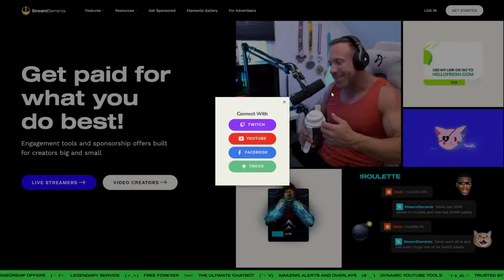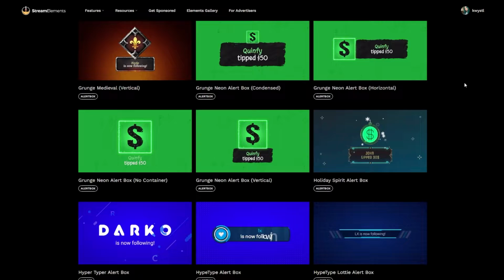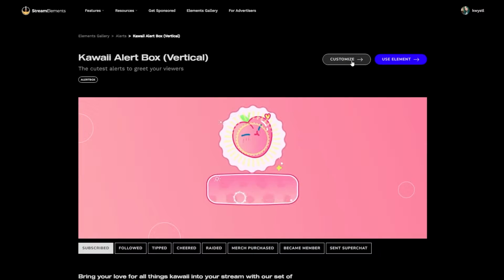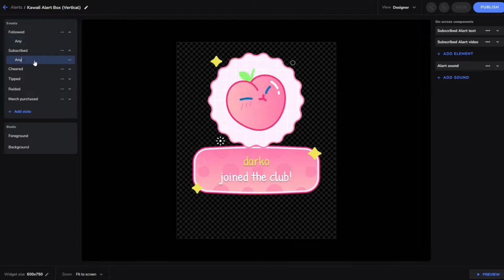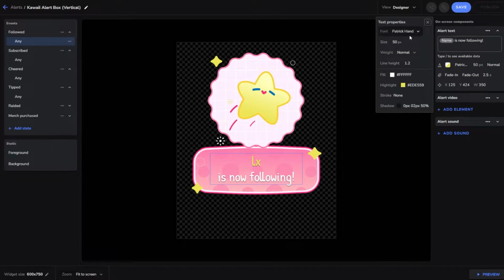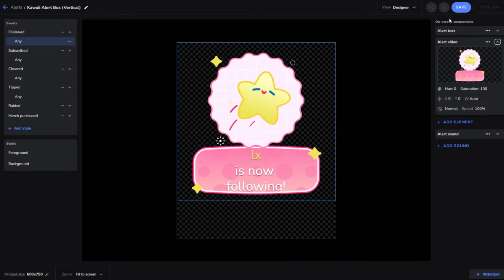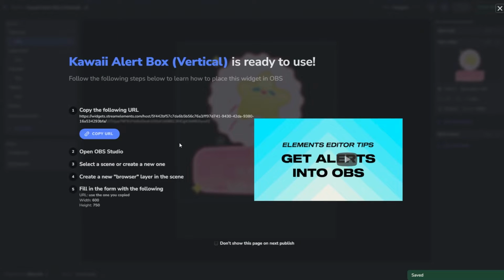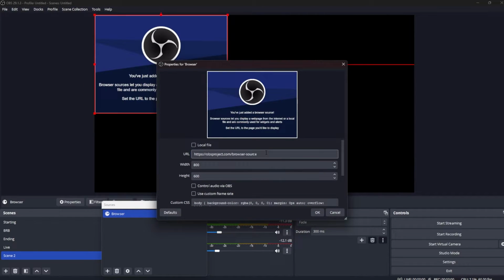How to Set Up Twitch Alerts in 2023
In this step-by-step tutorial, learn how to create eye-catching Twitch alerts using StreamElements and elevate your live streaming experience. We'll walk you through the entire process, from setting up your StreamElements account to customizing alerts for follows, donations, and more. Whether you're a seasoned streamer or just starting out, this video will help you engage and entertain your viewers with professional-looking alerts on your Twitch channel.

Timestamps
0:00 - Intro
0:13 - Stream Elements
0:30 - What are Twitch Alerts
0:43 - Login to Stream Elements
0:47 - Create a New Element
0:57 - Select One & Edit
1:29 - Alert Ideas
1:53 - Head to Broadcasting Software
2:08 - Fourthwall Twitch Alerts
2:23 - Wrap Up & Outro